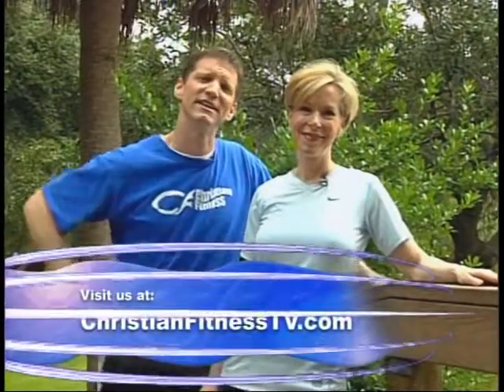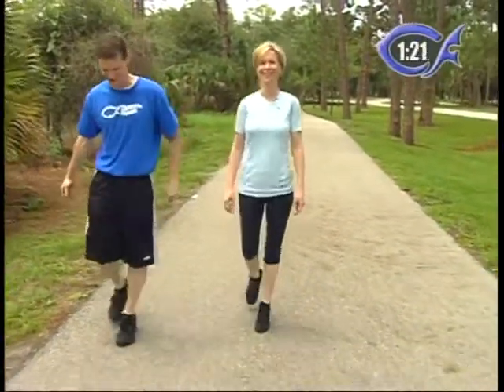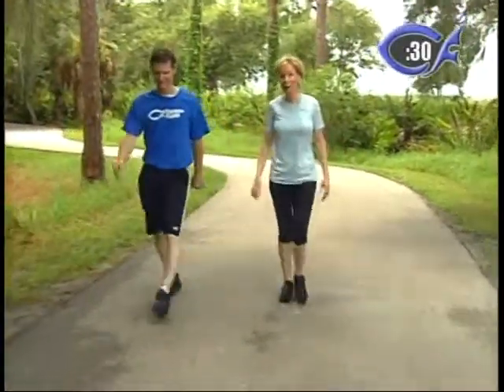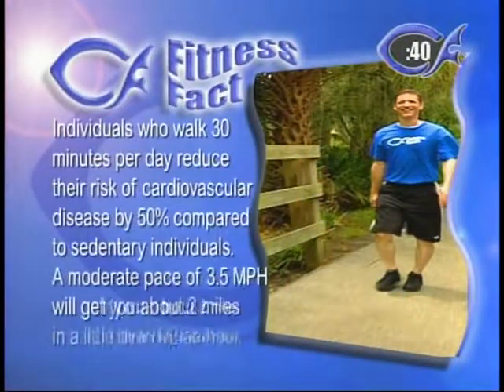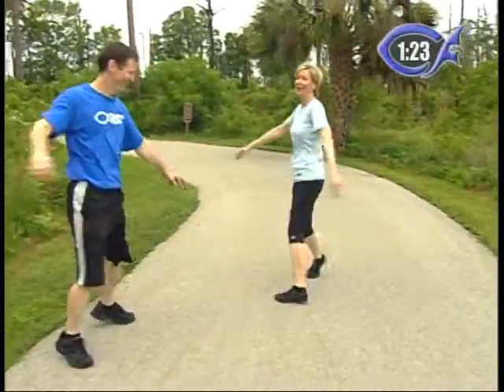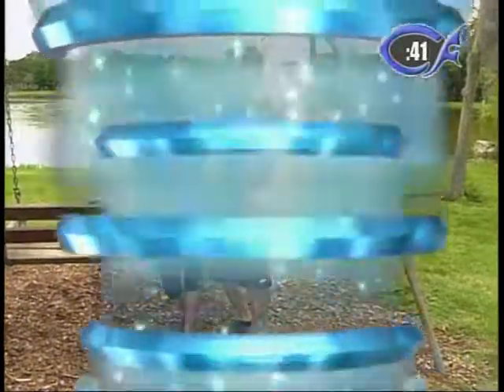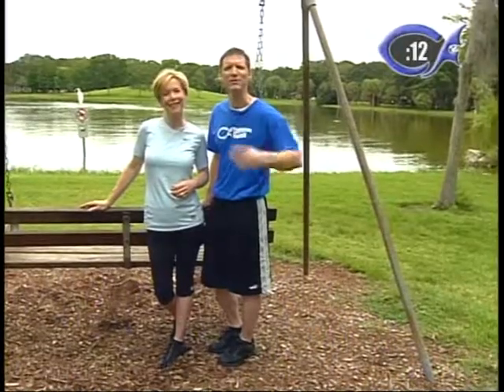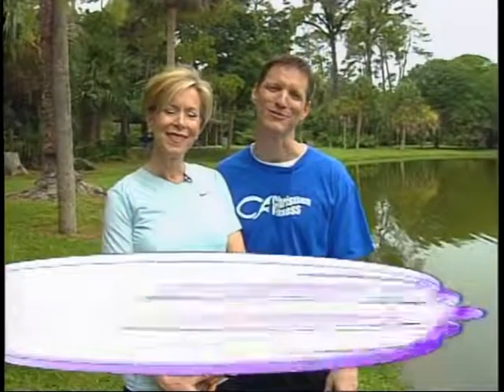Christian Fitness TV - #13 - "Walking"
#13 - "Walking" This is more than just a walk in the park. Enjoy some beautiful scenery while you're challenged by some unique exercises. The "Ice Skater" is one that you'll want to show your friends.